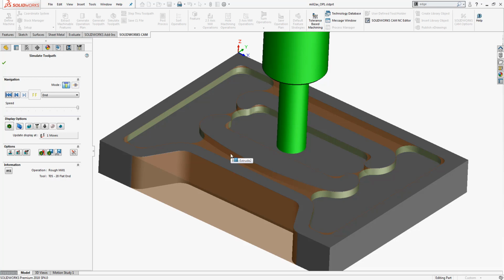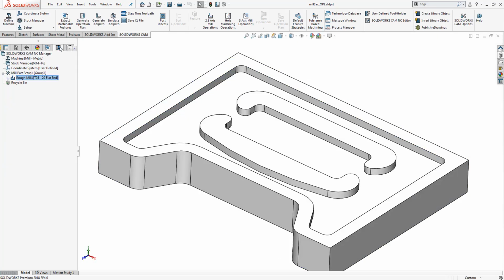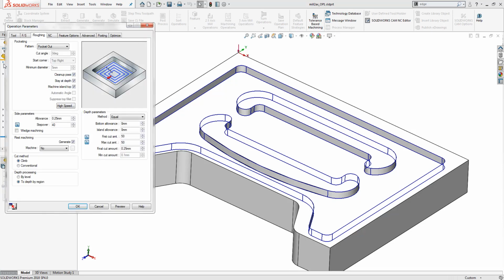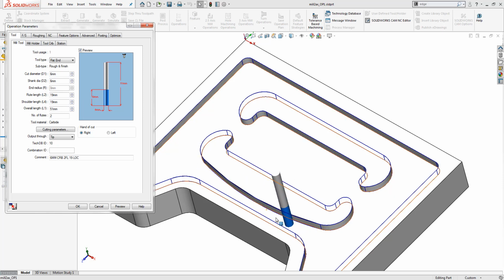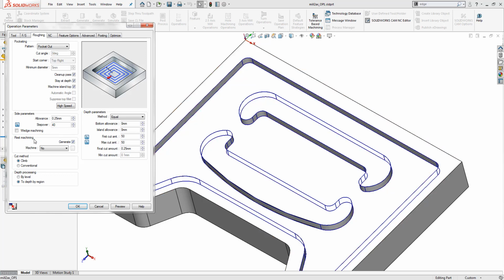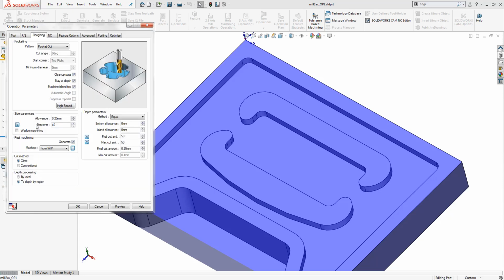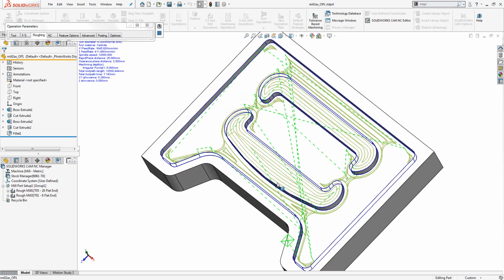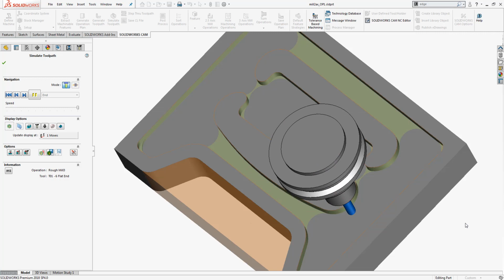Explaining Rest Machining in SOLIDWORKS CAM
Join us as our industry manufacturing experts explain how to add rest machining to an existing operation in SOLIDWORKS CAM.